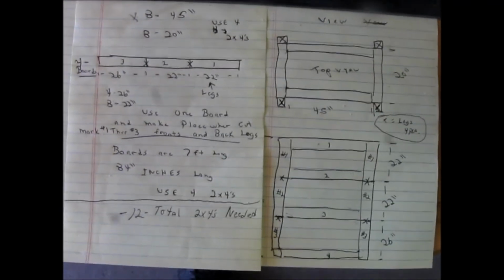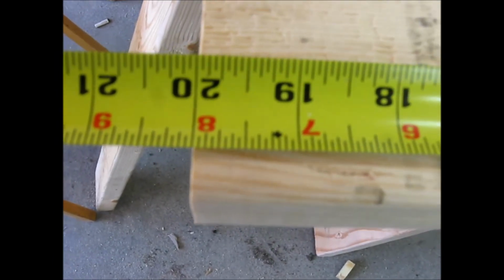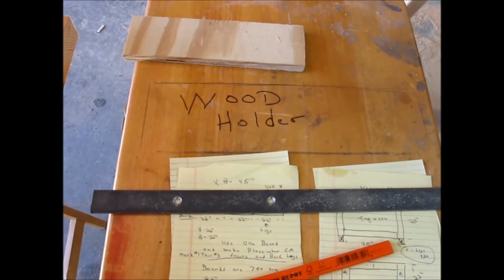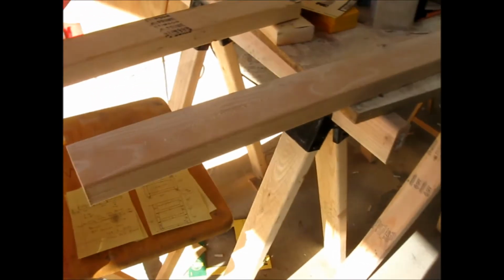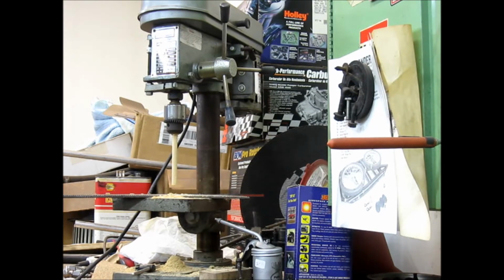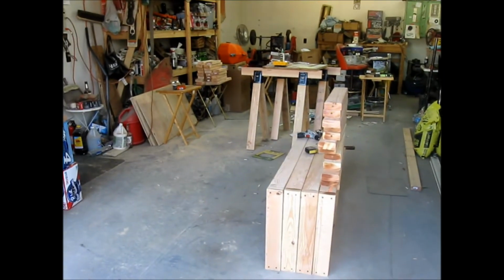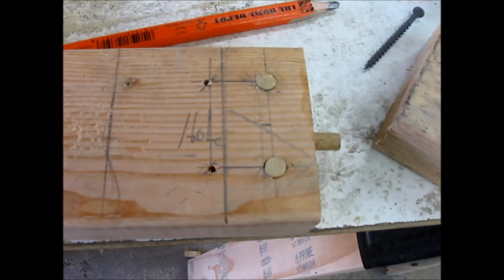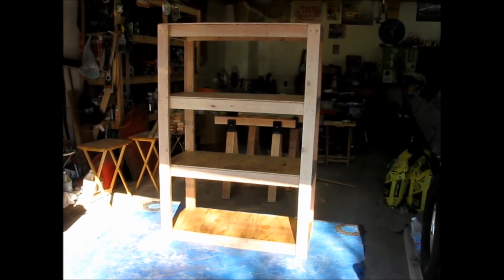Shelf Project April 23 Rd. 2017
Building Another Shelf for the House.
I have  to make it this way with the Legs Attached to Each Shelf because it will not fit into the room  that we are putting it in that way.Believe Me,it would be a lot Simpler and Faster!
This is the Second One that I made This Year,I made this one A Little Different and Added Wood Dowels on this one,the other one I used Steel Inserts.
I had the Challenge to take A Square Peg and make it Fit into A Round Hole!